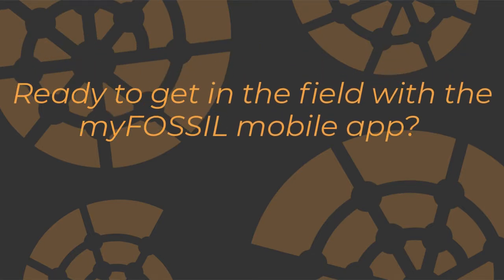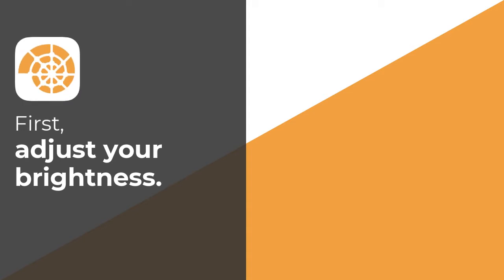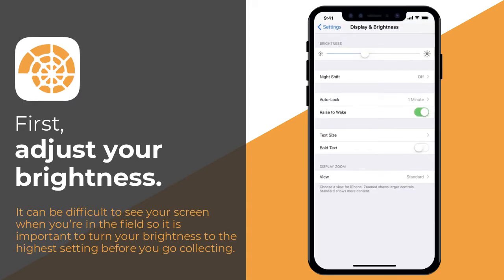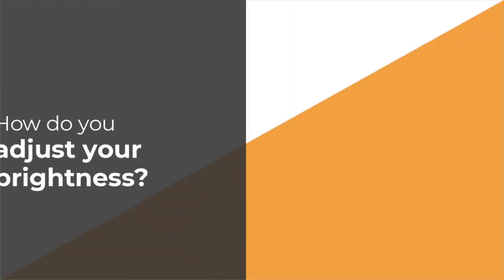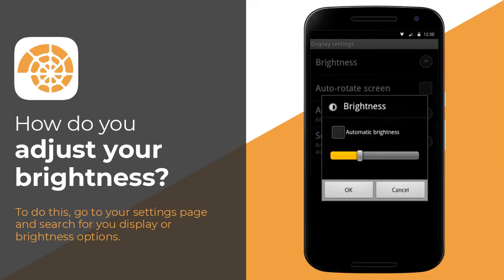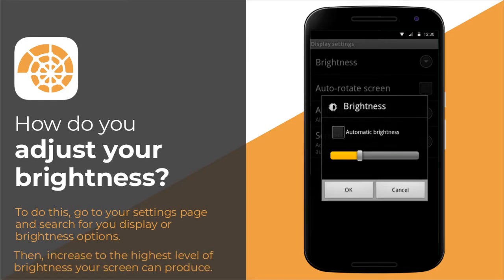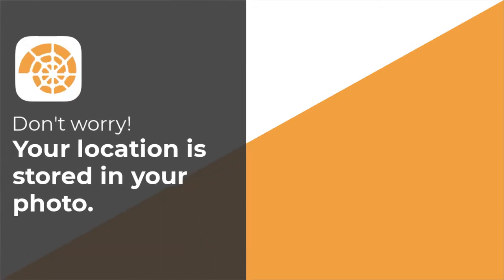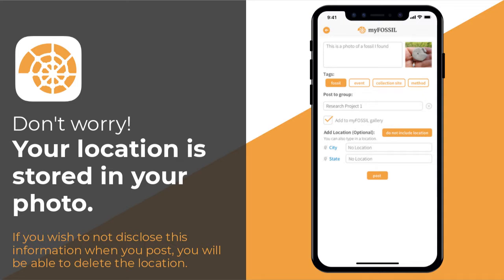Tips and Tricks for the myFOSSIL Mobile App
Now that you have the myFOSSIL Mobile App, here are the tips and tricks you need to know before you start your adventure!
Info about the myFOSSIL Mobile App:
Searching for an app that will help you with your prehistoric discoveries and let you connect with other paleo professionals or fossil enthusiasts?
Look no further than the myFOSSIL Mobile App!

Emphasizing citizens as scientists, the myFOSSIL mobile app helps users engage with the practice of paleontology, connect with others who share their interests, and collaborate on fossil field trips, research, and more.

Users follow groups focused around a topic, event, or location. They then connect with group members by sharing photos and updates about their paleontological activities. Group members may include any of the nearly 1,000 amateur and professional paleontologists currently in the myfossil.org community.

Directly from the field, users can upload fossil images to the myFOSSIL gallery to compare and discuss their finds and techniques. By adding in details about location, taxonomy, and geology, these fossil images become scientific records accessible to researchers and educators worldwide. Beyond specimens, users can also document and share paleontological methods, events, collecting sites, and more!

Designed to facilitate a visually rich form of social learning, the myFOSSIL mobile app allows users to become part of the larger social paleontology community.